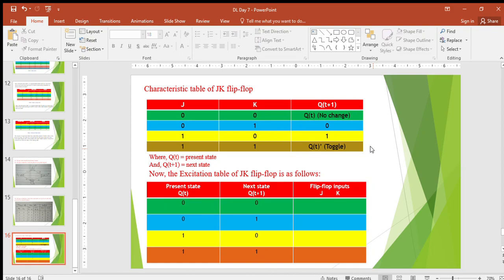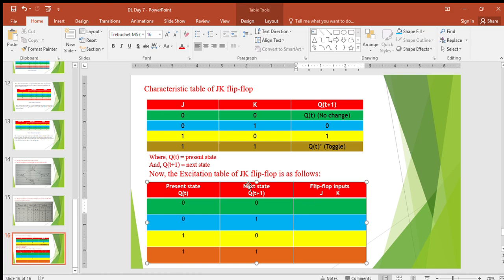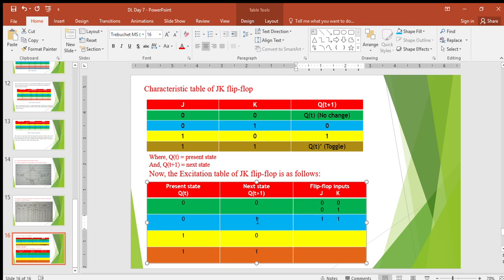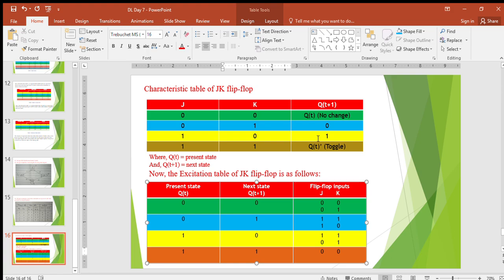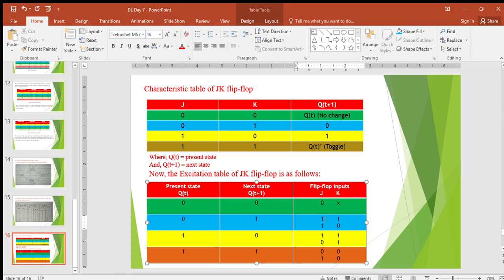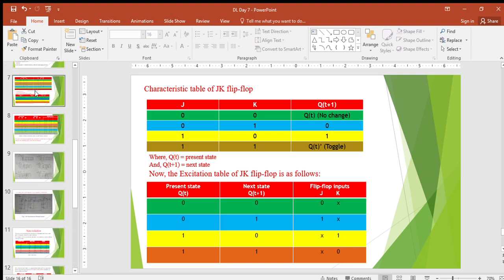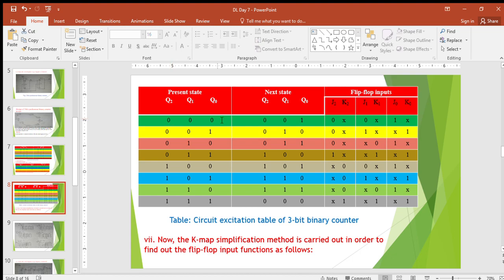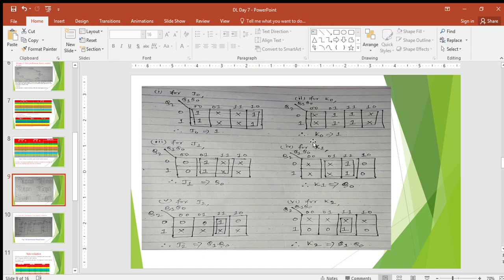Excitation table of JK flip flop